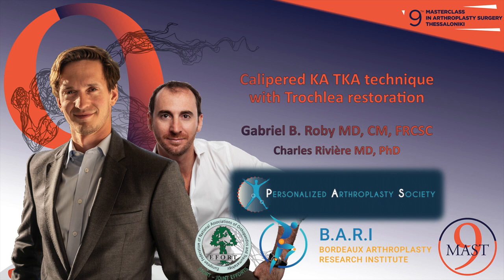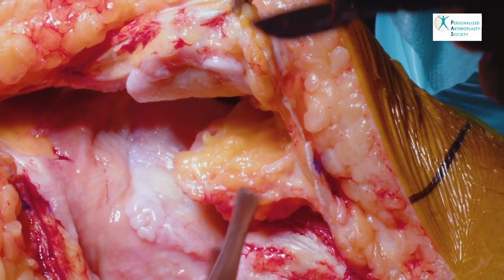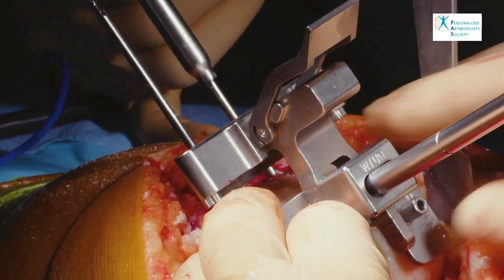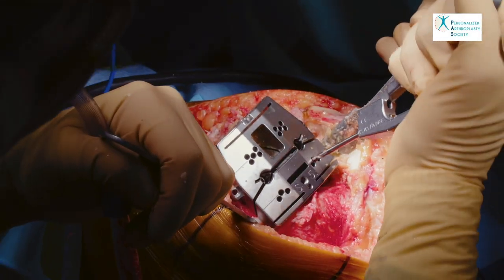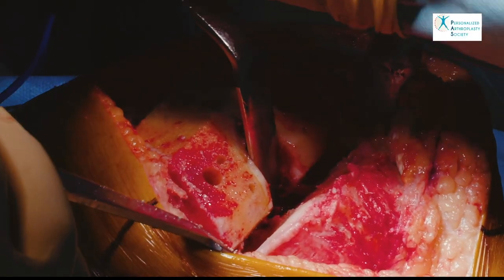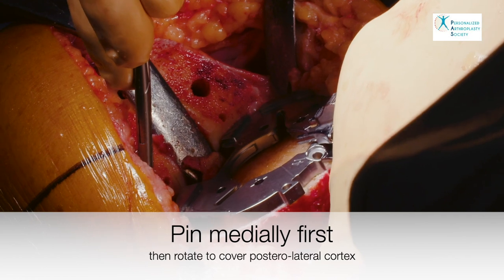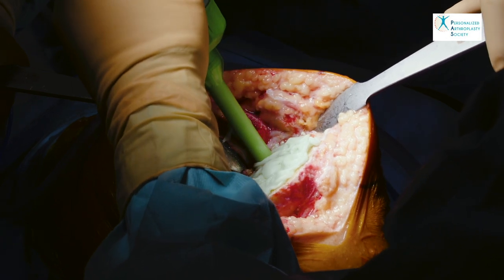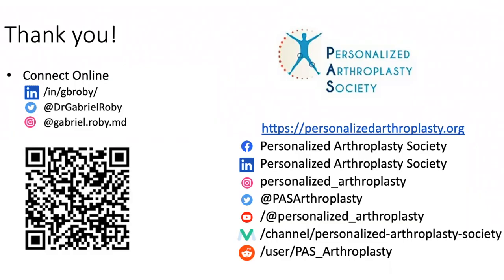Calipered Kinematic Alignment of Total Knee Arthroplasty with Restoration of Trochlea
Surgical Technique Video demonstrating a Calipered KA TKA with restoration of native Trochlea parameters.

The essence of this technique presented by Gabriel B. Roby and Charles Riviere resides in applying the principles of calipered tibiofemoral resurfacing to the patellofemoral joint.

The patella is not resurfaced, maintaining it's native thickness, and we attempt to execute an anterior chamfer cut that has the same thickness as our implant's trochlear thickness at 30 degrees of flexion (where the patella engages). We manage to do so by upsizing the femoral component by two sizes when the medio-lateral width permits. This is possible by kinematic alignment as KA avoids the typical distal lateral overhang of mechanical alignment.